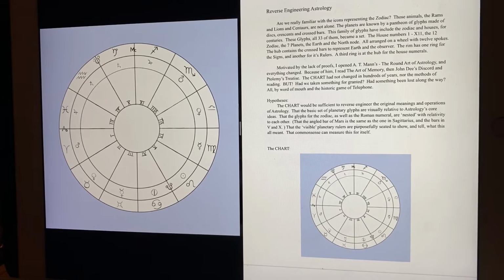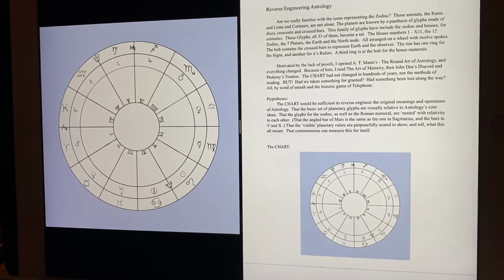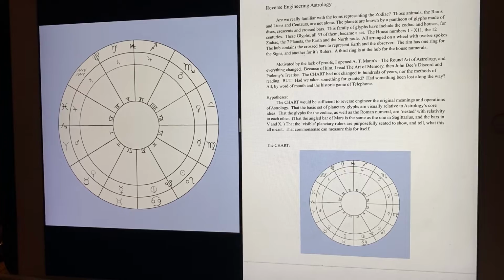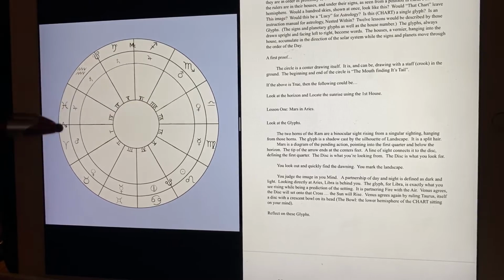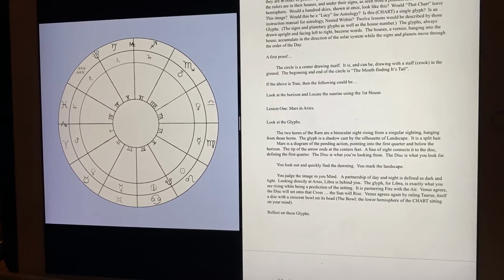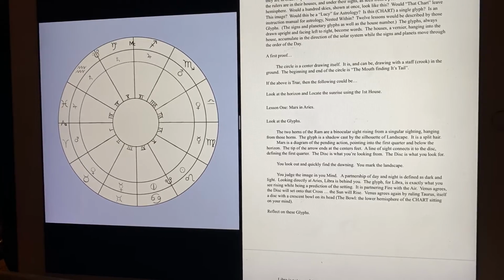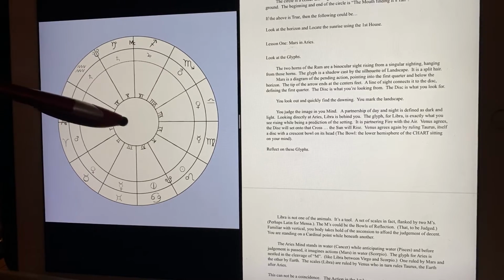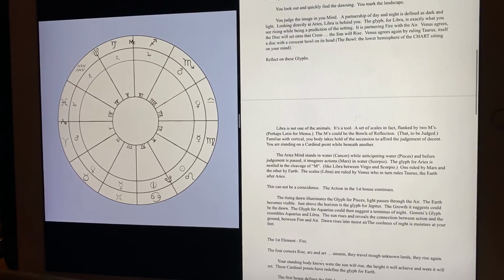Astrology - Reverse Engineered part 3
Reverse Engineering Astrology

 Are we really familiar with the icons representing the Zodiac?  Those animals, the Rams and Lions and Centaurs, are not alone. The planets are known by a pantheon of glyphs made of discs, crescents and crossed bars.  This family of glyphs have include the zodiac and houses, for centuries.  These Glyphs, all 33 of them, became a set.  The House numbers 1 - X11, the 12 Zodiac, the 7 Planets, the Earth and the North node.  All arranged on a wheel with twelve spokes.  The hub contains the crossed bars to represent Earth and the observer.  The rim has one ring for the Signs, and another for it’s Rulers.  A third ring is at the hub for the house numerals.

 Motivated by the lack of proofs, I opened A. T. Mann’s - The Round Art of Astrology, and everything changed.  Because of him, I read The Art of Memory, then John Dee’s Discord and Ptolemy’s Treatise.  The CHART had not changed in hundreds of years, nor the methods of reading.  BUT!  Had we taken something for granted?  Had something been lost along the way?  All, by word of mouth and the historic game of Telephone.

Hypotheses:
 The CHART would be sufficient to reverse engineer the original meanings and operations of Astrology.  That the basic set of planetary glyphs are visually relative to Astrology’s core ideas.  That the glyphs for the zodiac, as well as the Roman numeral, are ‘nested’ with relativity to each other.  (That the angled bar of Mars is the same as the one in Sagittarius, and the bars in V and X. ) That the ‘visible’ planetary rulers are purposefully seated to show, and tell, what this all meant.  That commonsense can measure this for itself.

 The Rulers are the Visible ones.  The Sun and Moon look up through two sets of these, and they are in order of proximity to the Sun.  (Perhaps, in frequency of appearances at night.)  All of the rulers are in their houses, and under their signs, as seen from a position in Earth’s northern hemisphere.  Would a hundred skies, shown at once, look like this?  Would “That Chart” leave This image?  Would this be a “Lucy” for Astrology?  Is this (CHART) a single glyph?  Is an instruction manual for astrology, Nested Within?  Twelve lessons would be described by those Glyphs.  (The signs and planetary glyphs as well as the house number.)  The glyphs, always drawn upright and facing left to right, become words.  The houses, a vernier, hanging into the house, accumulate in the direction of the solar system while the signs and planets move through the order of the Day.

A first proof…

 The circle is a center drawing itself.  It is, and can be, drawing with a staff (crook) in the ground.  The beginning and end of the circle is “The Mouth finding It’s Tail”.

If the above is True, then the following could be…

Look at the horizon and Locate the sunrise using the 1st House.

Lesson One: Mars in Aries.

Look at the Glyphs.

 The two horns of the Ram are a binocular sight rising from a singular sighting, hanging from those horns.  The glyph is a shadow cast by the silhouette of Landscape.  It is a split hair.
 Mars is a diagram of the pending action, pointing into the first quarter and below the horizon.  The tip of the arrow ends at the centers feet.  A line of sight connects it to the disc, defining the first quarter.  The Disc is what you’re looking from.  The Disc is what you look for.

 You look out and quickly find the dawning.  You mark the landscape.

 You judge the image in you Mind.   A partnership of day and night is defined as dark and light.  Looking directly at Aries, Libra is behind you.  The glyph, for Libra, is exactly what you see rising while being a prediction of the setting.  It is partnering Fire with the Air.  Venus agrees, the Disc will set onto that Cross … the Sun will Rise.  Venus agrees again by ruling Taurus, itself a disc with a crescent bowl on its head (The Bowl: the lower hemisphere of the CHART sitting on your mind).

Reflect on these Glyphs.

This a link to part 2.